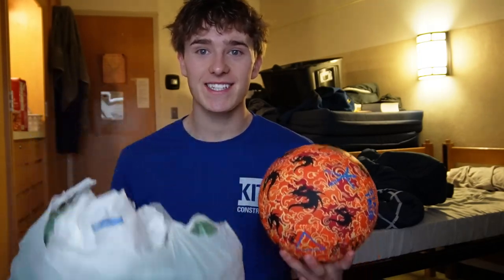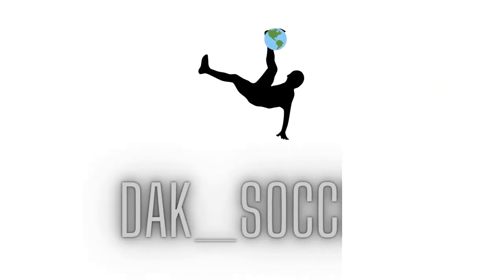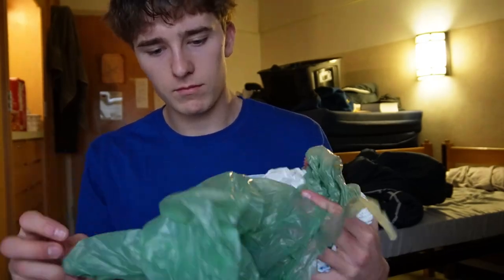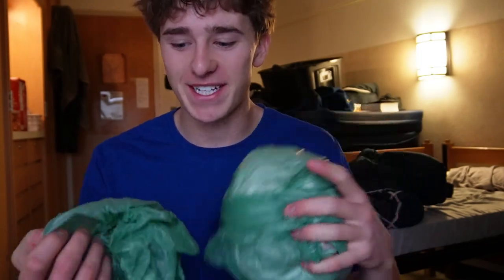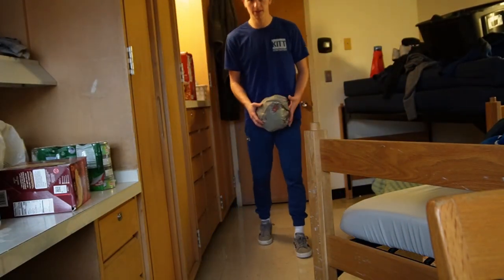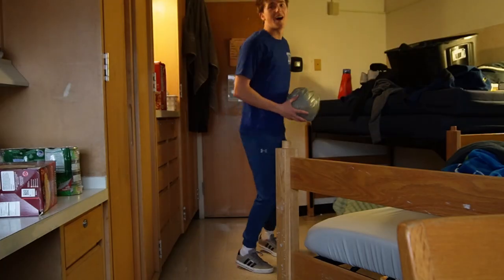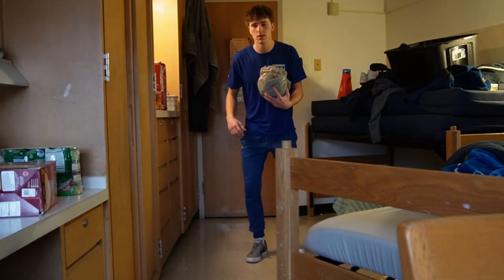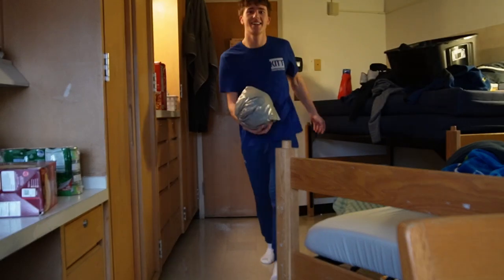I Made a Soccer Ball Out Of Plastic Bags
I made a fully functional soccer ball out of plastic bags, and tried to juggle and do tricks with it, and the outcome was crazy!!